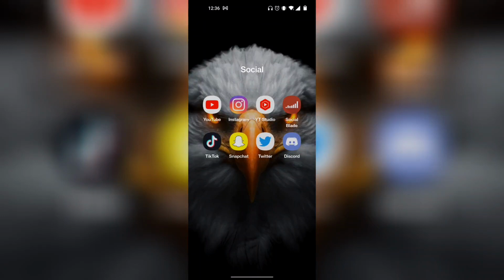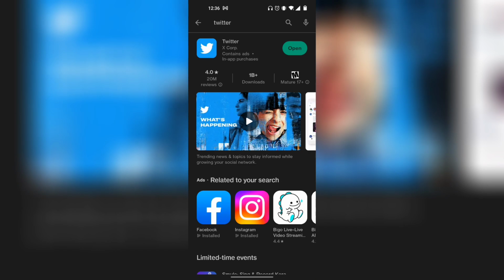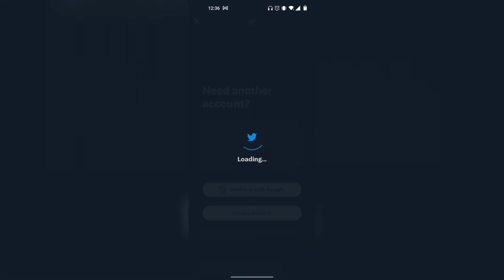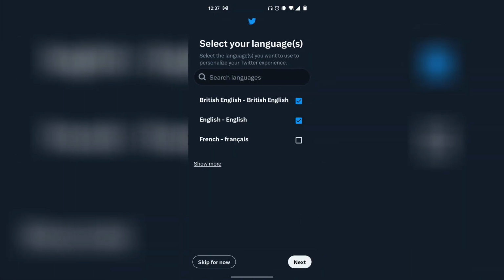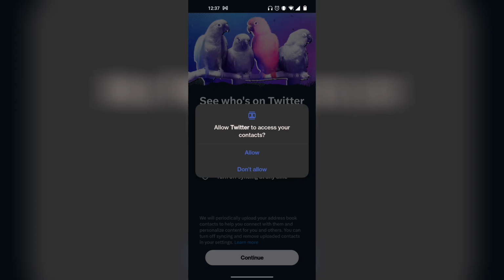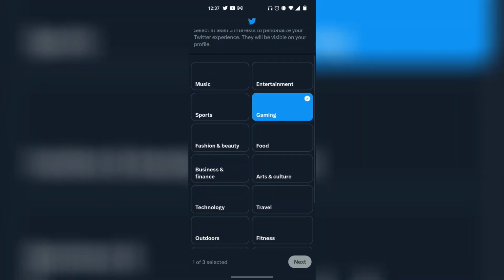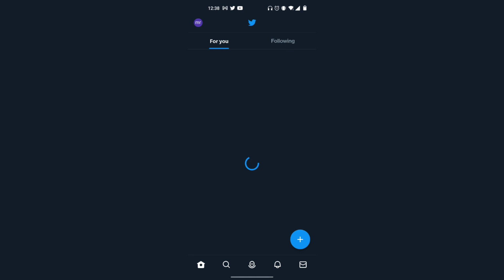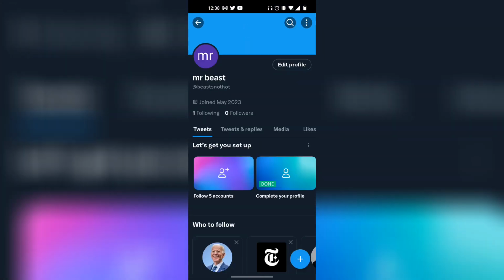NEW! MAKE A NEW TWITTER ACCOUNT 2025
In this video, I'll be showing you how to create a brand new Twitter account in 2025. Whether you're new to Twitter or just want to start fresh, creating a new account is a simple and straightforward process.

In this tutorial, I'll be walking you through all the steps you need to take to create a new Twitter account, including selecting a username, setting up your profile, and following other users. I'll also be sharing some tips and tricks for optimizing your profile and getting more followers.

If you're looking to build your personal brand or grow your business on Twitter, creating a new account can be a great way to start fresh and build a following. With the right strategies in place, you can use Twitter to connect with your audience, share your message, and build your online presence.

So if you're ready to create a new Twitter account in 2025, be sure to watch this video for all the tips and tricks you need to get started.